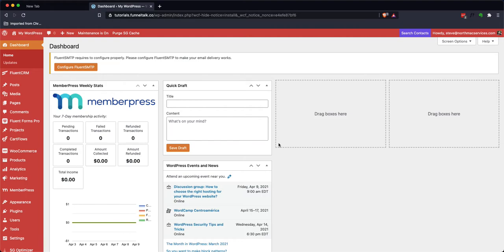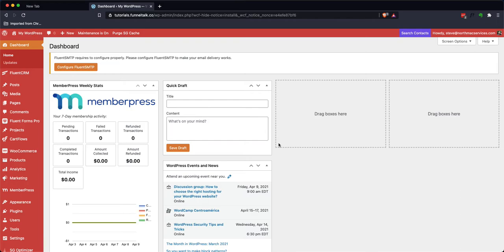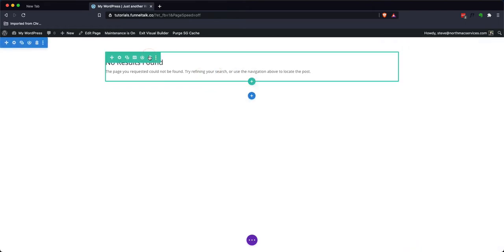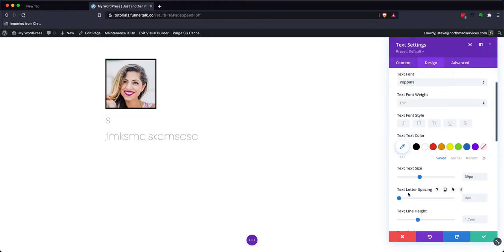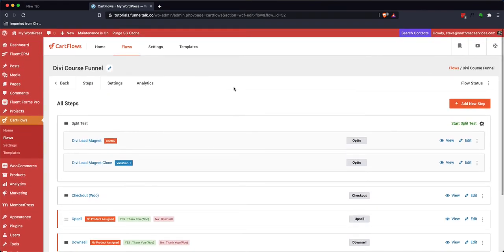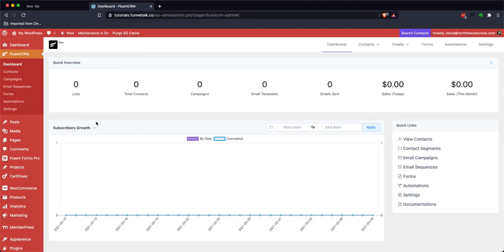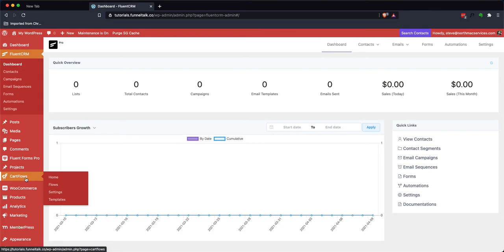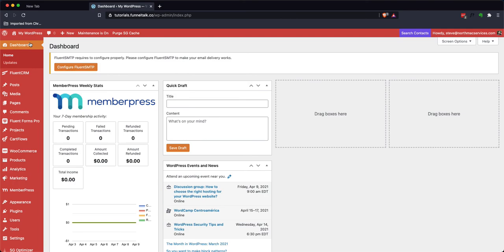Clickfunnels vs Wordpress - How to Make WordPress Work like Clickfunnels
Did you know WordPress can work just like Clickfunnels -- but better -- for less money? Here's how.